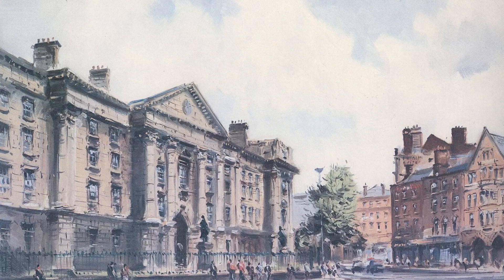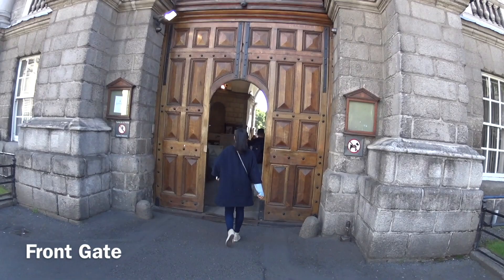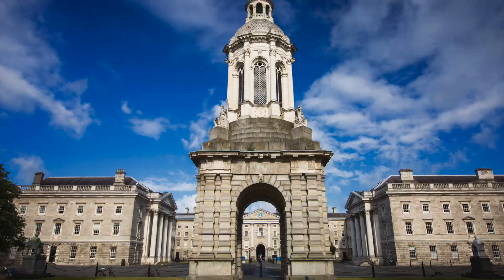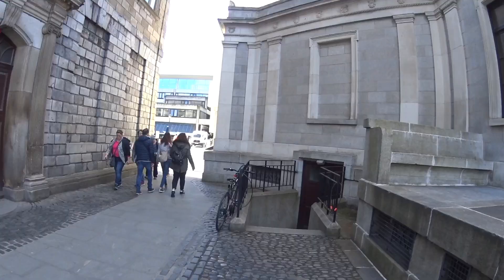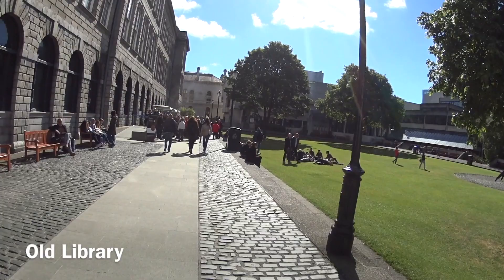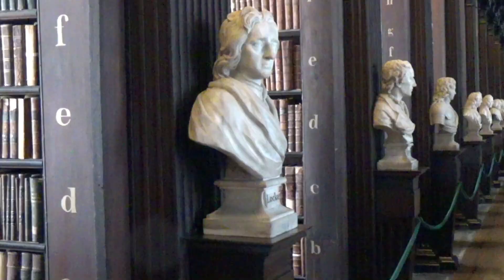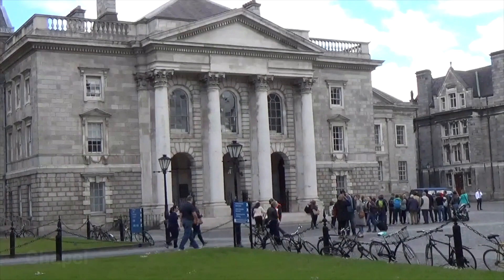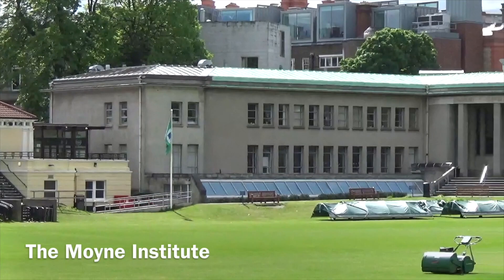A Stroll Through Trinity College Dublin Narrated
Welcome to Trinity College Dublin, a historic institution nestled in the heart of the vibrant city of Dublin, Ireland.  Trinity is Ireland's oldest and most prestigious university. Today, we invite you on a fascinating captivating walking tour of this iconic historic campus, where knowledge and tradition converge and where centuries of history and knowledge come alive.  So, let's begin our walking tour and discover the wonders that lie within.  Our journey begins at the grand front gate entrance of Trinity College Dublin. Take a moment to appreciate the magnificent ironwork and architecture that greets you. This prestigious university, founded in 1592, has been at the forefront of education and scholarship for over four centuries. Our first stop is the stunning Front Square, a captivating space that instantly transports you back in time. Look at the grandeur of these Georgian buildings, adorned with intricate details, where generations of students have walked these halls since 1592. As we step into the Front Square, we find ourselves surrounded by the awe-inspiring buildings that define the campus. The Campanile, a soaring bell tower, stands proudly in the center. Keep an eye out for the iconic bronze statue of George Salmon, a former provost, who watches over the square. Rising above the campus is the magnificent Campanile. With its melodious chimes, it marks the rhythm of student life and stands as a timeless symbol of Trinity College. Listen closely as it fills the air with echoes of the past. No visit to Trinity College Dublin is complete without a trip to the Old Library, home to one of Ireland's greatest treasures—the Book of Kells. This lavishly illuminated manuscript, dating back to the 9th century, is a masterpiece of early Christian art. Marvel at its intricate details and vivid colors, a testament to the skill of its creators.  The Old Library is an architectural gem that also houses an impressive collection of rare manuscripts and ancient texts. The crown jewel of this library is the Book of Kells, the intricately illustrated Gospel manuscript dating back to the nineth century. Step inside and witness the artistry of those who came before us.  As we wander through the campus, we stumble upon a hidden gem oasis known as the Fellows' Garden. A serene retreat from the bustling city, this enchanting garden offers a peaceful escape where students can find solace among nature's beauty. Take a moment to breathe in the tranquility. Stroll along its serene pathways, surrounded by lush greenery, and take a moment to appreciate the beauty of nature in this urban oasis. Our next stop brings us to the awe-inspiring Long Room. This majestic space, lined with towering bookshelves and adorned with marble busts of great thinkers, exudes the wisdom and intellectual heritage of Trinity College. Imagine the countless minds that have sought knowledge within these walls. As we enter the Long Room, prepare to be captivated by the sheer grandeur of the space. Towering shelves line the room, housing over 200,000 of the library's oldest books. The Long Room also houses some of the rarest and most significant manuscripts in the world, including the Brian Boru harp, a symbol of Ireland's rich musical heritage. Our next stop takes us to the Dining Hall, a breathtaking space steeped in history. This magnificent hall, adorned with portraits of notable alumni, has served as a gathering place for students for centuries. It's not difficult to imagine the lively conversations and debates that have taken place within these hallowed walls. As we conclude our tour, we return to the Front Gate, marking the end of our exploration of Trinity College Dublin. This remarkable institution has nurtured some of the brightest minds in history and continues to inspire generations of students today. Trinity College Dublin is more than just a campus; it is a sanctuary of learning, a testament to human achievement, and a beacon of academic excellence. We hope this glimpse into its history and splendor has ignited your curiosity and left you yearning for further exploration. Thank you for joining us on this remarkable journey through Trinity College Dublin. We hope you've enjoyed discovering the rich heritage and timeless beauty of this prestigious campus. Whether you're a student, a scholar, or a curious visitor, Trinity College Dublin offers an unforgettable experience that leaves a lasting impression.